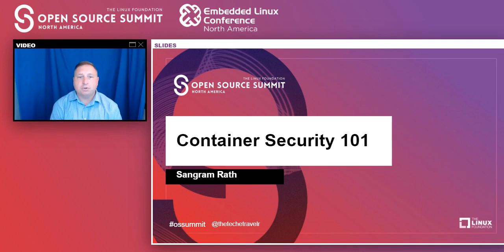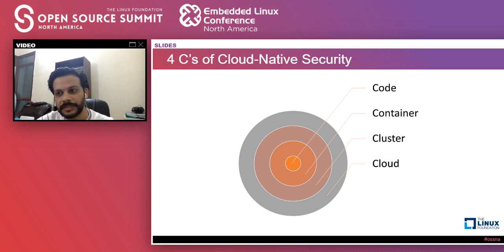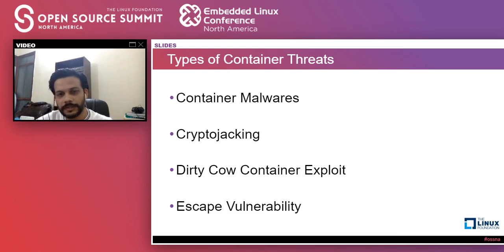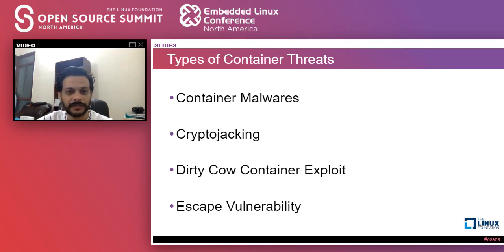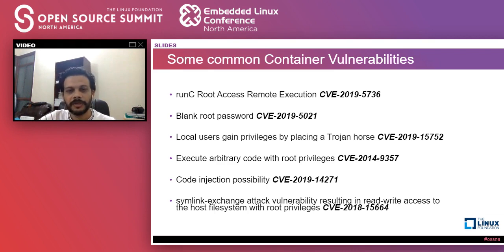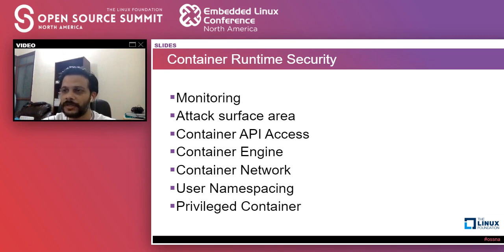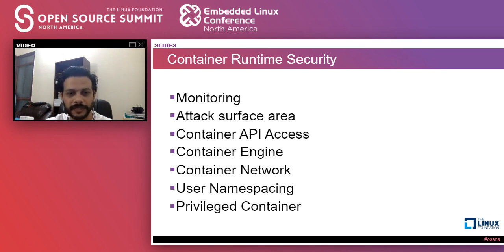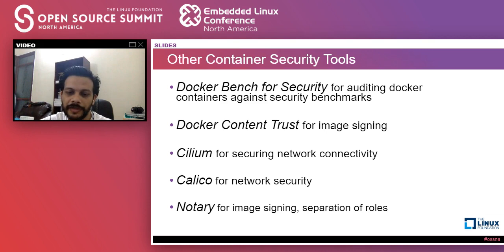Tutorial: Container Security 101 - Sangram Rath, Independent